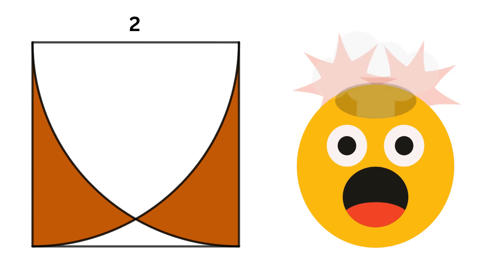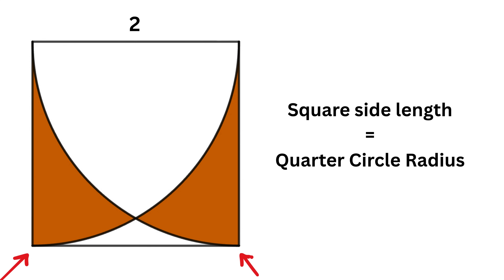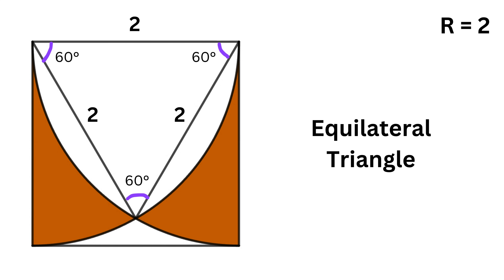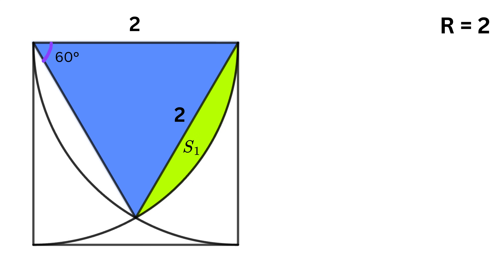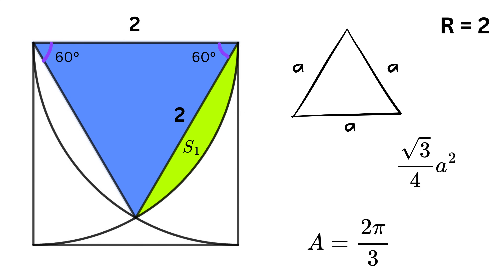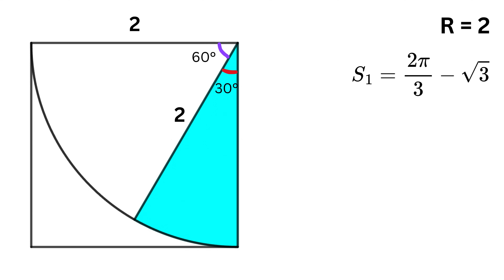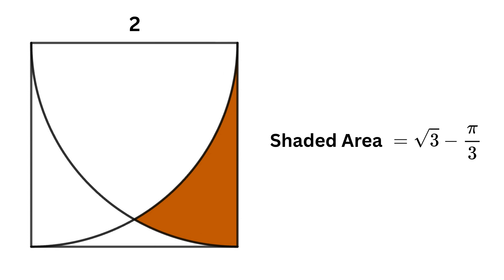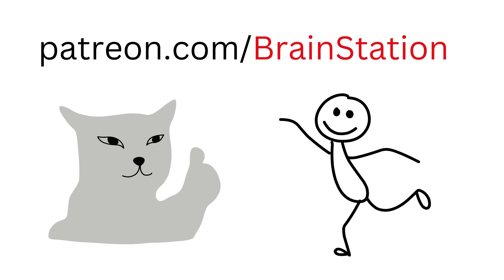98% FAILED to Solve this Math Problem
Can You Solve This? Find X | Calculus | Integration | Area under curve | Derivative | Math Olympiad | Harvard University Entrance Exam Interview | This question frightened 300K+ examinees! | Hard Geometry Exam Question | Only 1% of Students Got this Math Question Correct